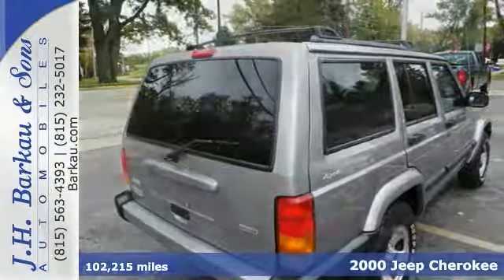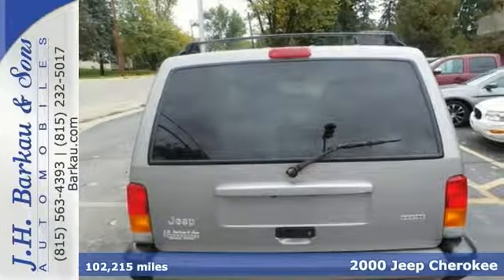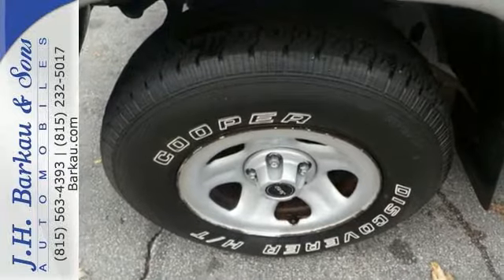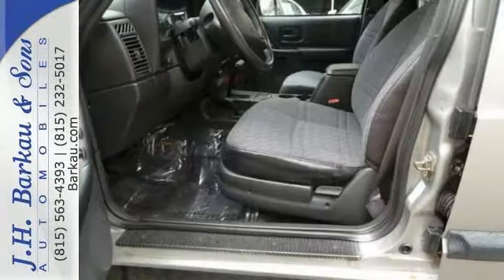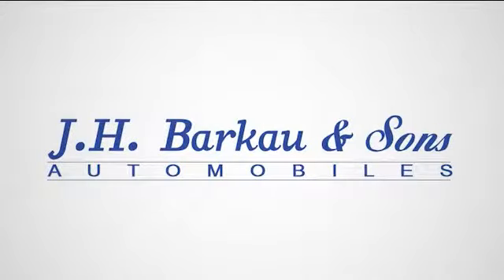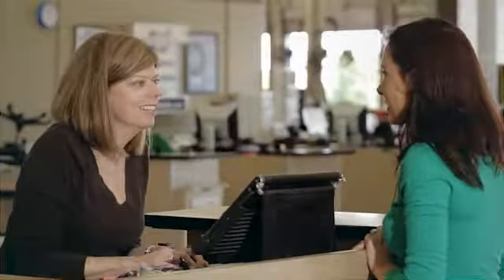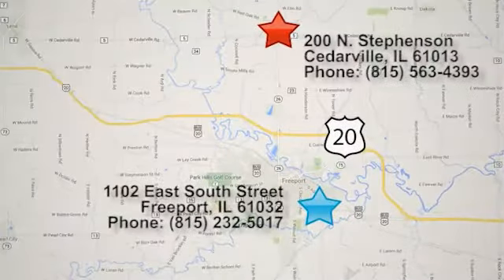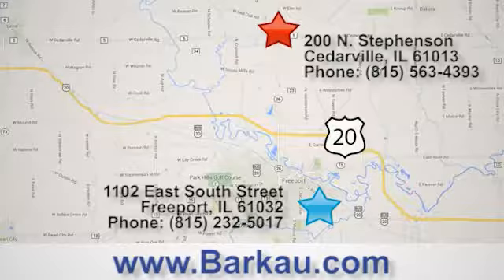2000 Jeep Cherokee Cedarville IL Rockford, IL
Year: 2000
Make: Jeep
Model: Cherokee
Trim: 4dr Sport 4WD
Engine: 4.0L Straight 6 Cylinder Engine
Transmission: 4-Speed A/T
Color: Silverstone Metallic
Interior: Agate
Mileage: 102215
Stock #: 3YL273637
VIN: 1J4FF48S3YL273637
CARFAX 1-Owner with Clean History, 4WD, Keyless Entry, Roof Rack, Rear Window Wiper, Power Windows, Power Door Locks, Cassette, Cruise Control, AM/FM Stereo, Privacy Glass, Leather Wrapped Steering Wheel, Steel Wheels, Front Disc/Rear Drum Brakes KEY FEATURES INCLUDE: 4x4. Privacy Glass, Child Safety Locks, Bucket Seats, Front Disc/Rear Drum Brakes. OPTION PACKAGES: air cond, front/rear floor mats, remote keyless entry, light group, pwr door locks, fold away pwr mirrors, roof rack, tilt steering column, leather-wrapped steering wheel, rear window wiper/washer, pwr windows, (STD). Sport 4WD with Silverstone Metallic exterior and Agate interior features a Straight 6 Cylinder Engine with 190 HP at 4600 RPM*. Approx. Original Base Sticker Price: $21, 700*. DRIVE WITH CONFIDENCE: CARFAX 1-Owner AWARDS: Named a Best Fuel Economy Miser by The Car Book - Named a Budget Buy by Consumer Guide 4X4, Van & Pickup Buying Guide - Named a Consumer Guide Budget Buy for 2000 WHY BUY FROM US: Since 1952, J.H. Barkau & Sons has served the Northern Illinois and Southern Wisconsin stateline area and we can proudly boast to over 70, 000 customers in those years. We are the 2013 and 2014 DealerRater Illinois Used Car Dealer of the Year. We have also been voted Best in Region for 18 consecutive years. Pricing analysis performed on 12/17/2014. Horsepower calculations based on trim engine configuration. Please confirm the accuracy of the included equipment by calling us prior to purchase.

Address:
200 N. Stephenson